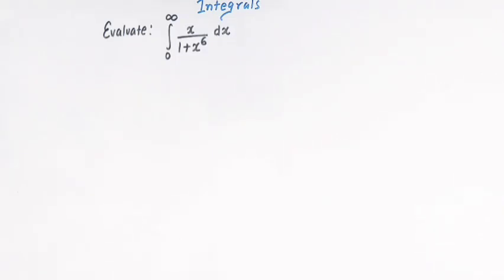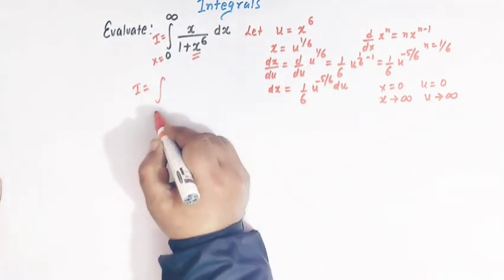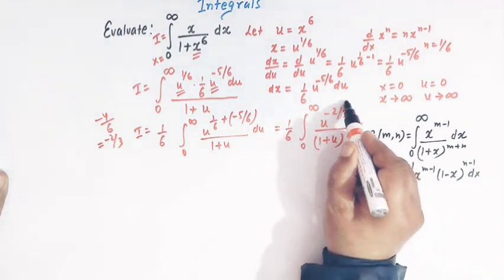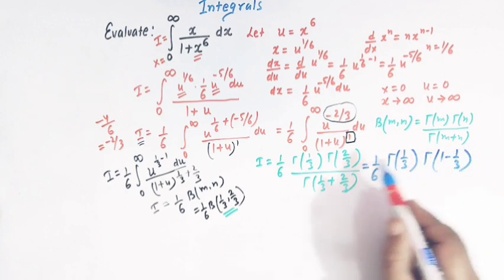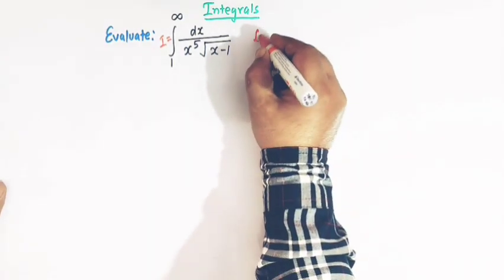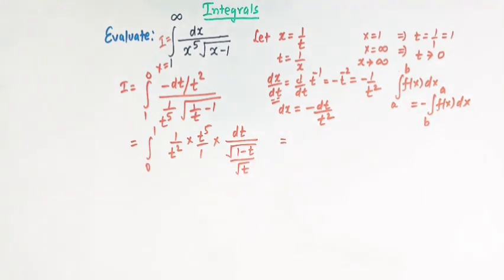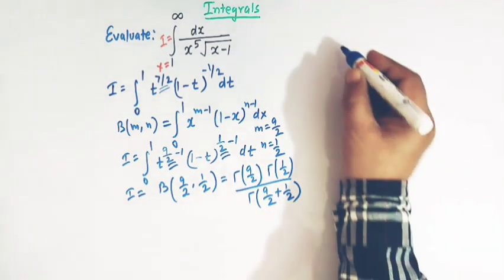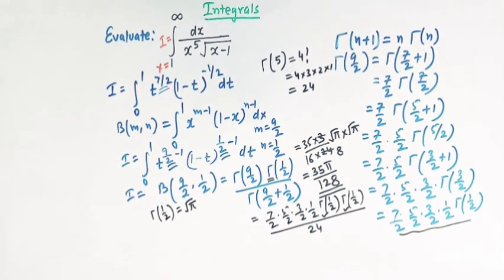Two Most important integrals involving application of Euler's integral of first and second kind.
How to solve Two Most important integrals involving application of Euler's integral of first and second kind.